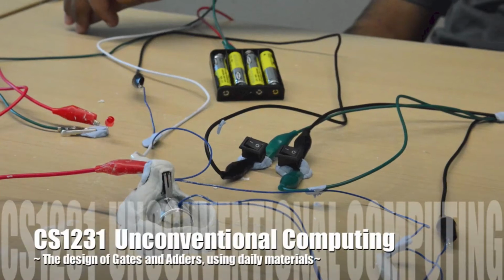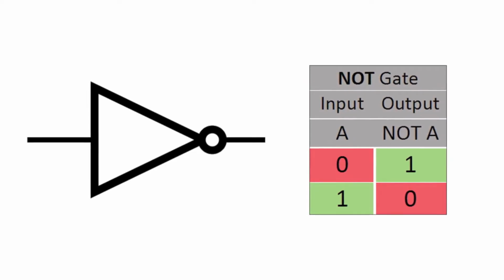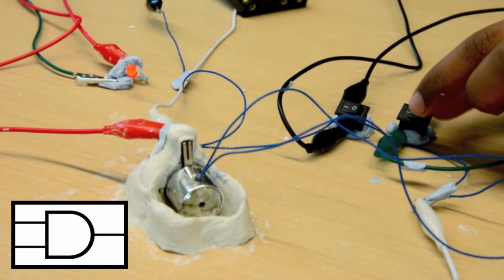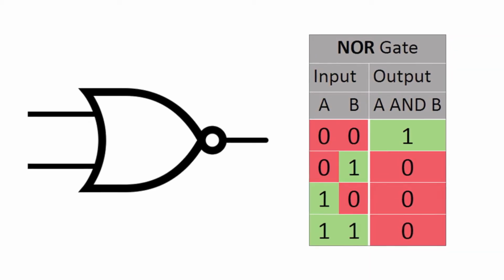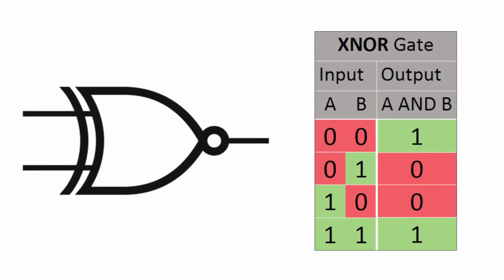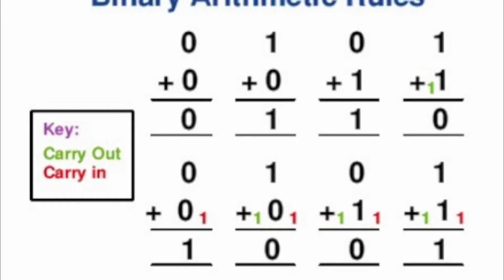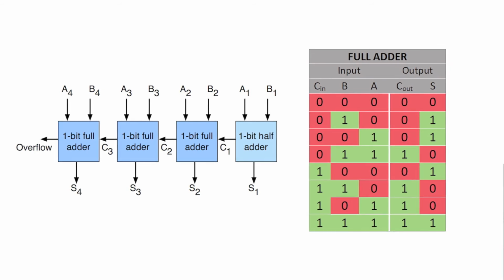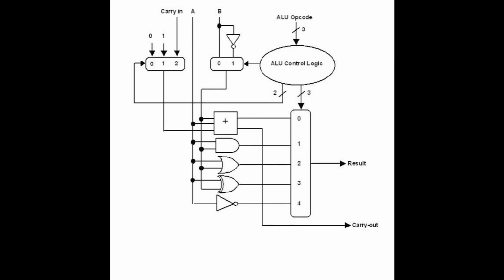CS1231 Group 22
CS1231 Project Math Video Synopsis: Non-conventional Computing
Shotaro Watanabe (A0126722L)
Sandeep Vijayasekar (A0126727B)
Chan Wen Tjun (A0121262X)
Priyanka Gupta (A0132785Y)